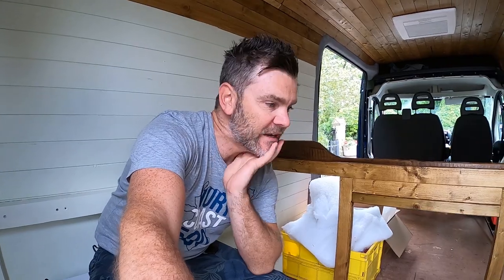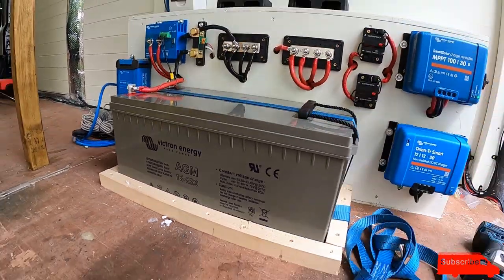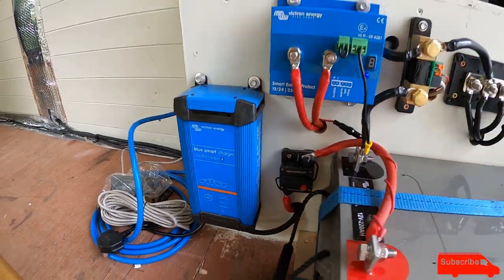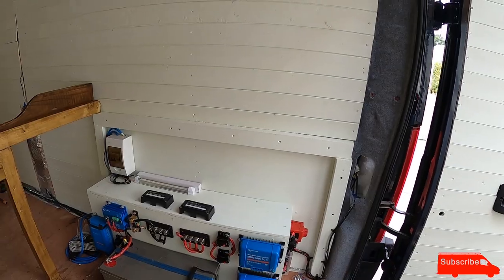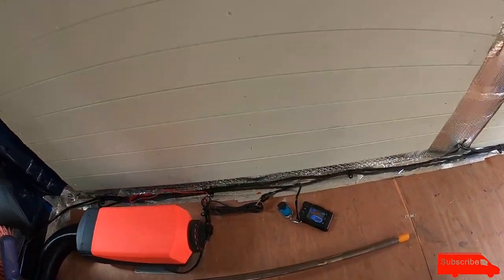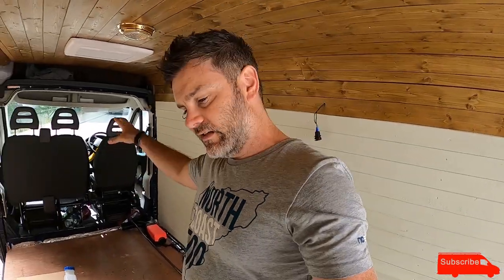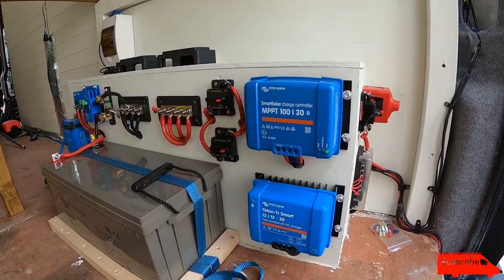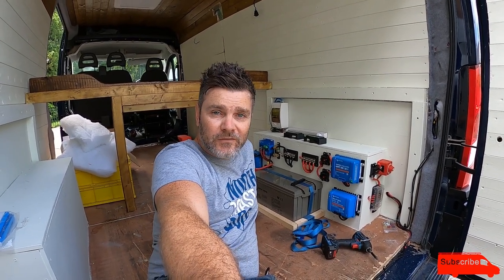Another 12 Volt Off Grid Electrics Example || Want Help On Your Electrics?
All products I use are listed on my website. If not just ask for a link.

I created a new Facebook group called "Van Life Video Share" a place for everyone to share their own or another's van life videos! Link here...